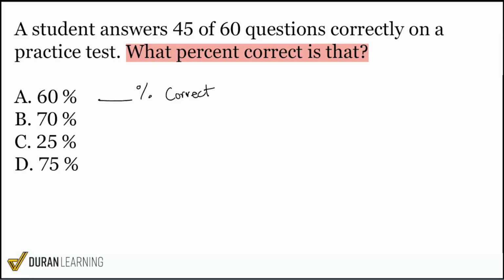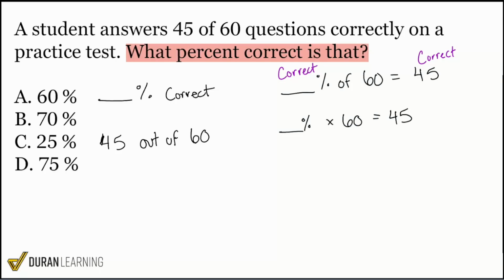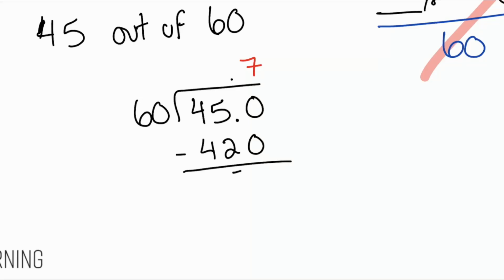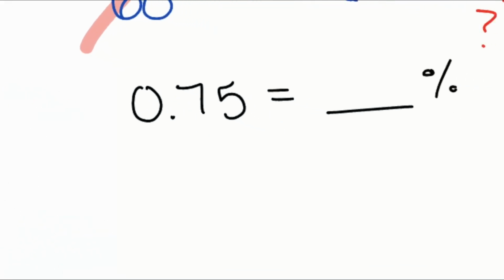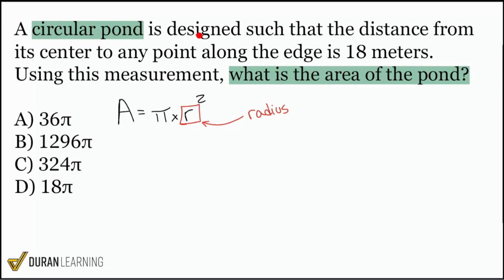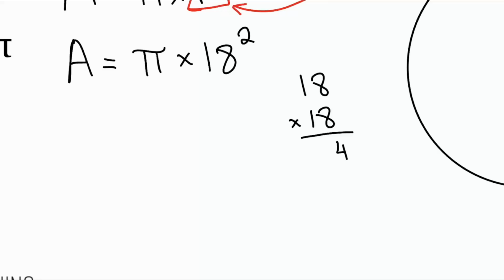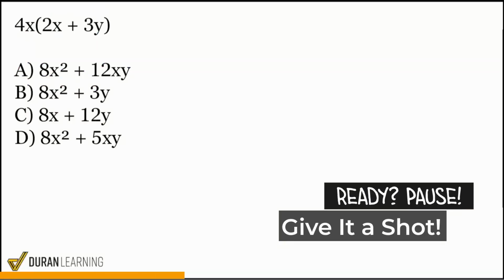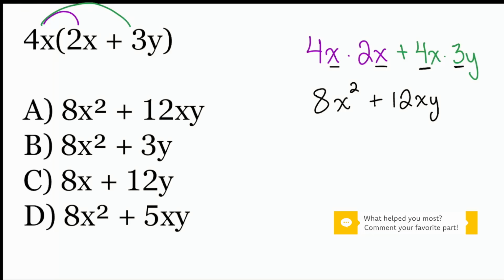Try Solving These ASVAB Questions: Percent Problems, Circle Area & Distributing Polynomials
Boost your ASVAB math score with this targeted practice session! In this video, we'll break down three essential math topics you'll encounter on the ASVAB: percent word problems, area of circles, and distributing polynomials. Whether you're just starting your prep or looking to brush up on key concepts, these step-by-step explanations will help you feel confident on test day.

Here's what you'll learn:
0:00 – How to find the percent of correct answers on a practice test (Percent Word Problems)
4:56 – Calculating the area of a circular pond using the radius (Area and Circumference)
8:03 – Multiplying and distributing polynomials (Distributing Polynomials and Combining Like Terms)
Each segment includes clear explanations and problem-solving strategies designed for ASVAB Arithmetic Reasoning and Mathematics Knowledge. Be sure to watch through for helpful tips, and don’t forget to check out the links below for more free ASVAB classes and resources.